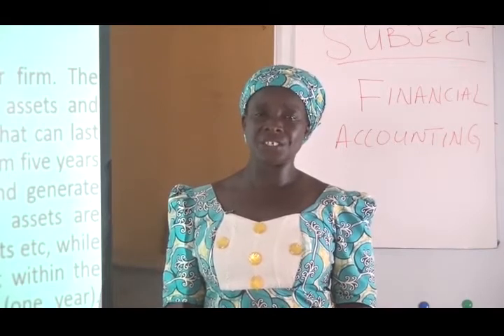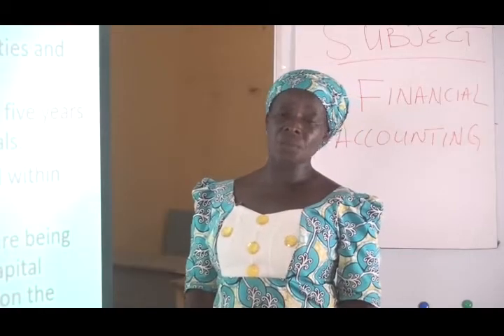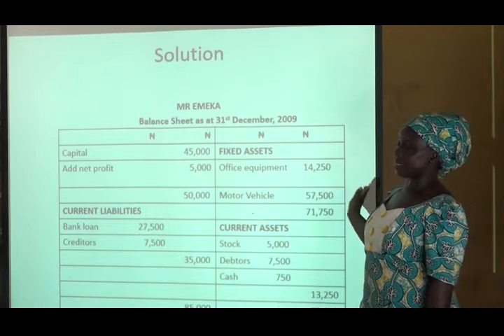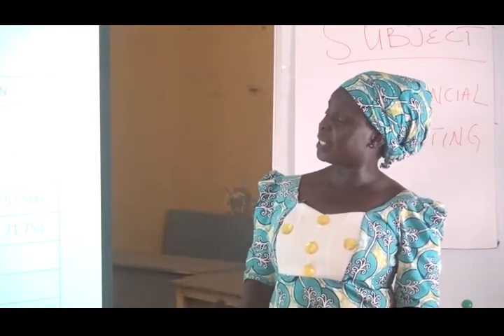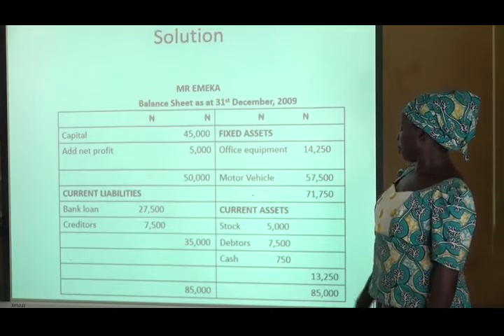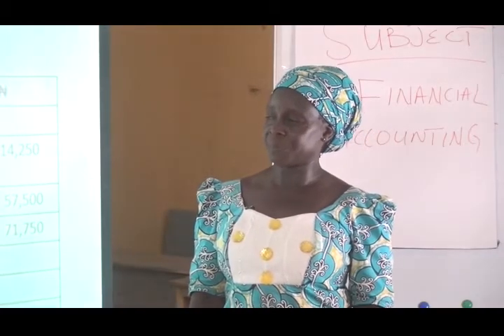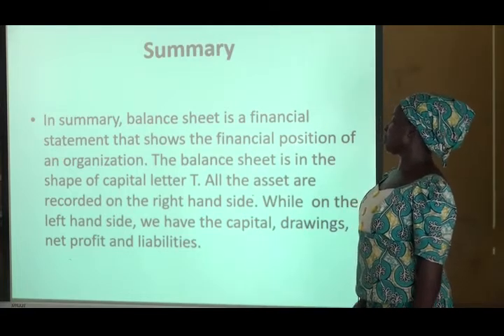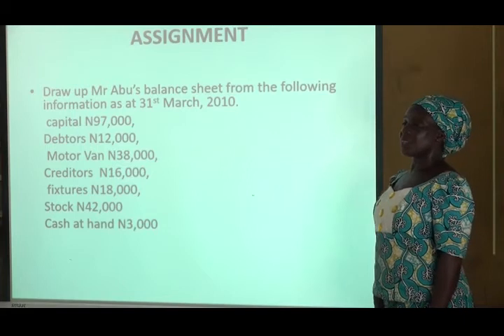FINANCIAL ACCOUNTING x264